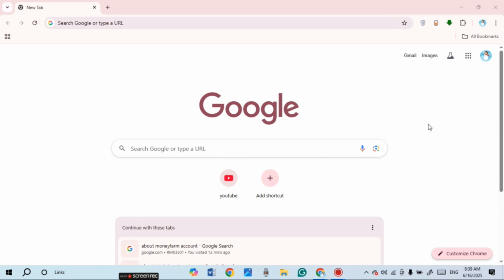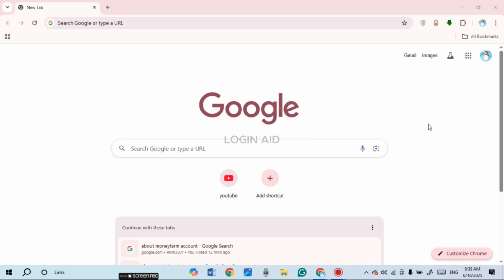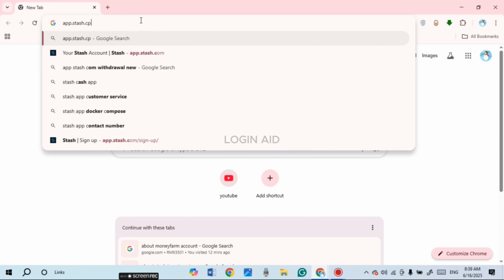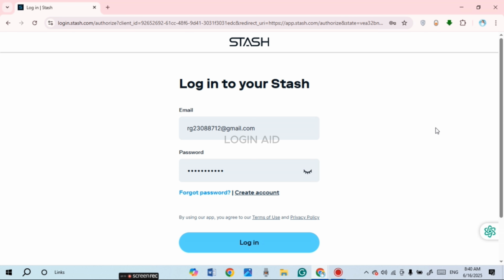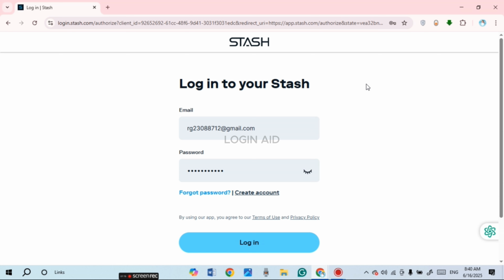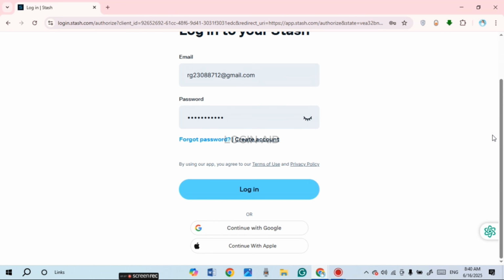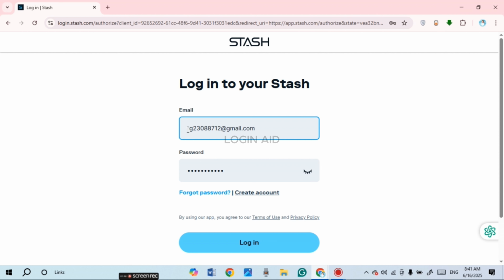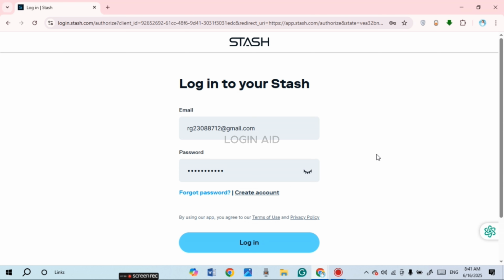How To Login Stash Account 2025 | Sign In & Access Your Stash App Fast & Securely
Logging into your Stash account gives you quick access to managing investments, checking your portfolio, exploring trends, and customising your savings goals. This video guides you step-by-step—covering both app and web login methods—including entering your email or phone number, verifying your identity with OTP or biometric options, troubleshooting common issues, and securing your account for a smooth experience.